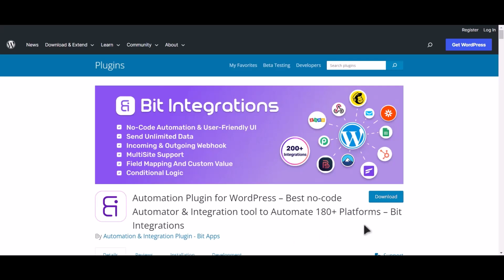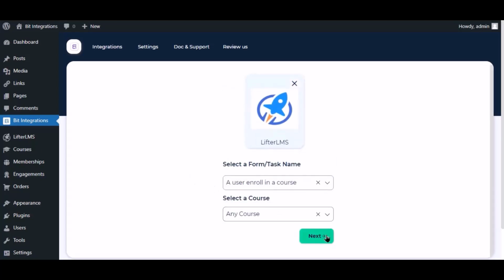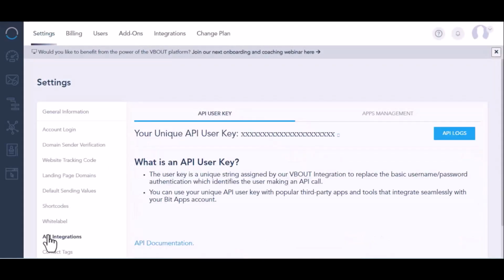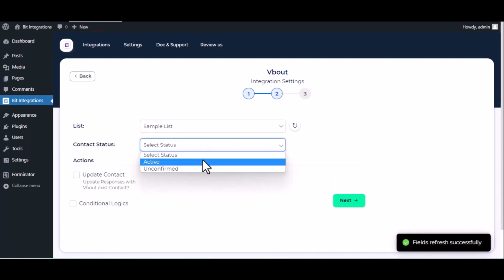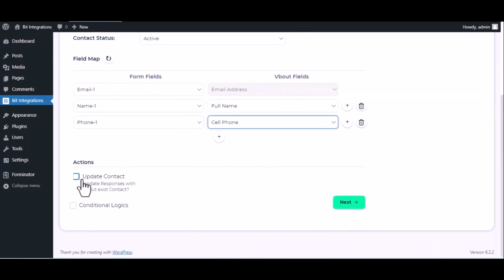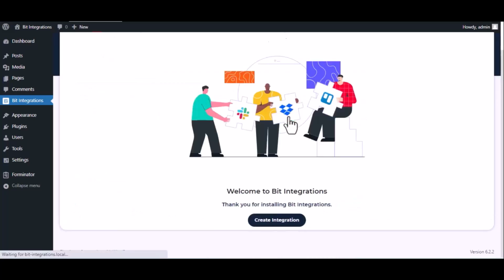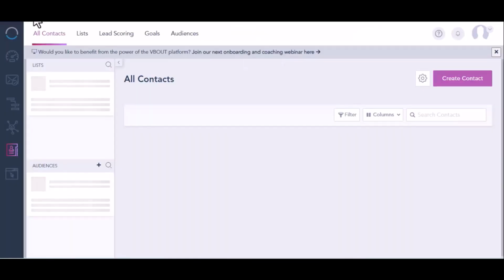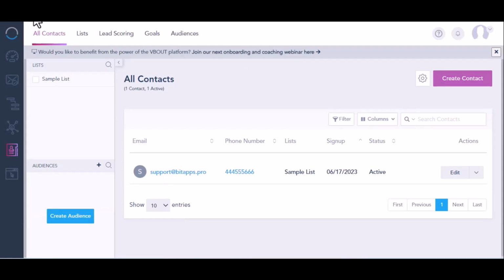(Free) Integrating LifterLMS with VBOUT | Step-by-Step Tutorial | Bit Integrations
Discover the seamless integration between LifterLMS and VBOUT using the powerful Bit Integrations WordPress plugin in this informative video. Elevate your email marketing campaigns by connecting your forms with VBOUT and optimize your subscriber management and campaign automation.

📋 Join us as we showcase the integration of LifterLMS with VBOUT using the Bit Integrations plugin for WordPress.
🔗 Seamlessly connect LifterLMS with VBOUT to streamline your form submissions and enhance your email marketing efforts.

Key highlights of this video:

✅ Learn how to effortlessly integrate LifterLMS with VBOUT using the Bit Integrations plugin, allowing you to capture form data and automatically sync it with your VBOUT account.

🚀 Bit Integrations Free Version: Get started with integrating LifterLMS with VBOUT by downloading the free version of Bit Integrations from the WordPress plugin directory:

💼 Upgrade to Bit Integrations Pro: Unlock advanced features and maximize the potential of your LifterLMS and VBOUT integration. Upgrade to the Pro version of Bit Integrations and supercharge your email marketing capabilities:

Integrate LifterLMS with VBOUT effortlessly using Bit Integrations and revolutionize your email marketing strategy.